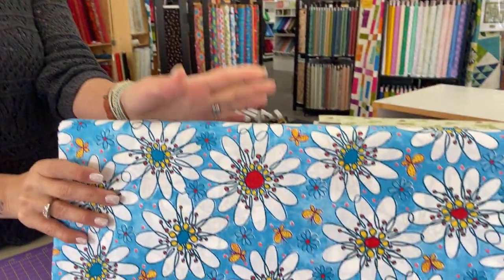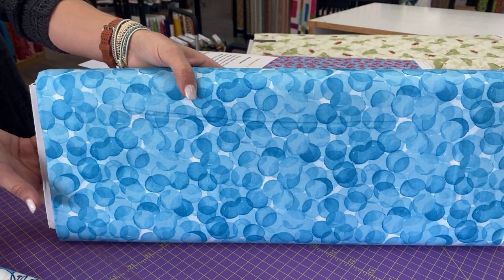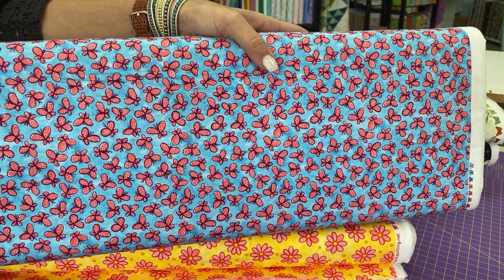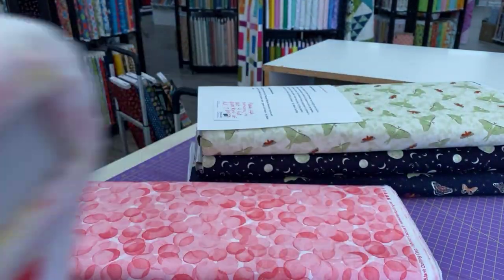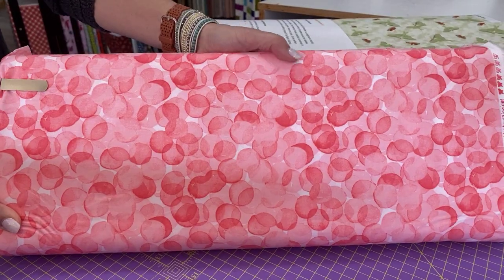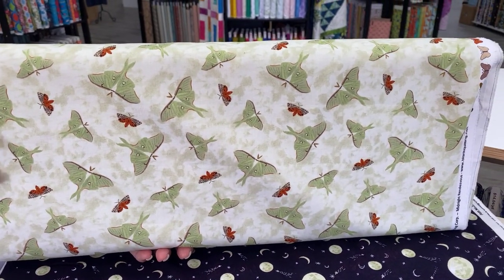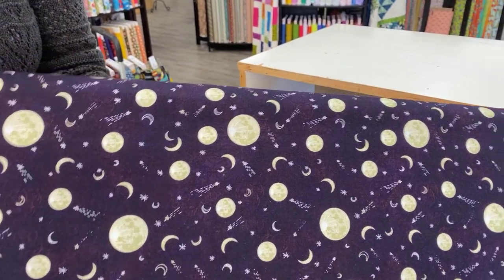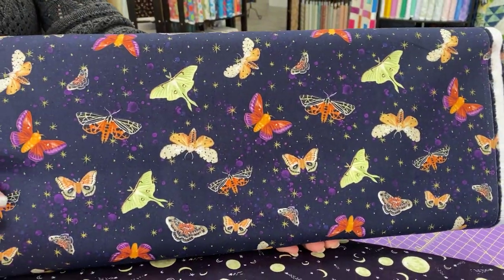Cary Quilting Company, 12/12/23: Whimsy Daisical and Midnight Rendevous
Happy Tuesday!
Susan and I would love to remind you that we are open until 7pm on Tuesdays and we would love to see you "after dark"!

Have a wonderful afternoon!